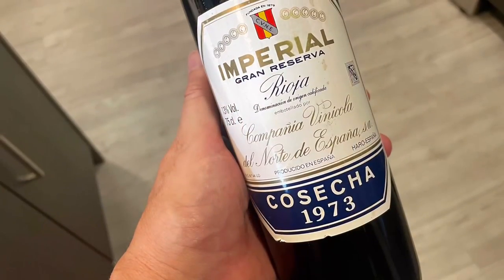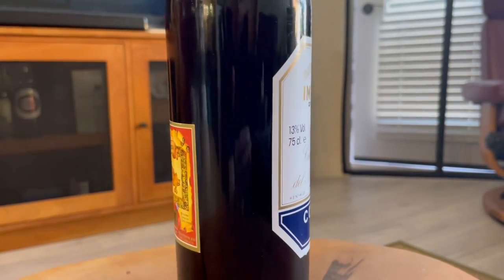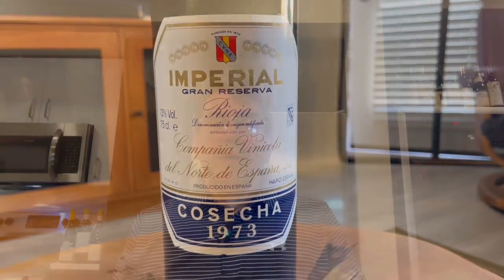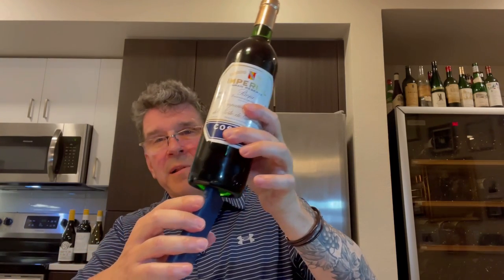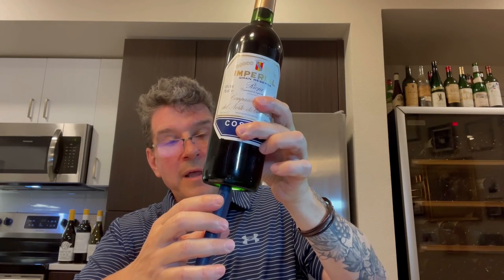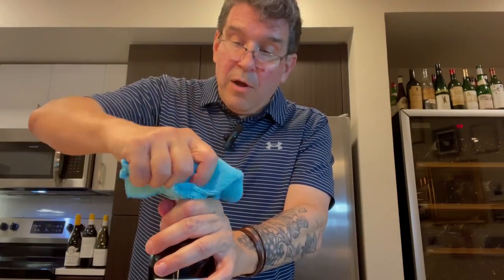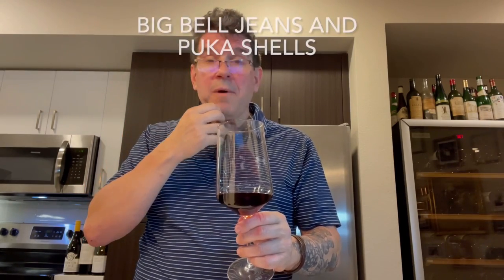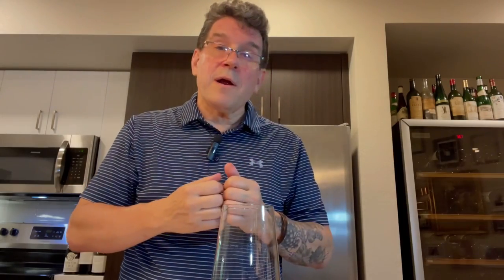RARE 50 YEAR OLD Wine Tasting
In this video, Bob Paulinski, Master of Wine will taste and evaluate a 50 year old (1973) CVNE Imperial Gran Reserva, one of the top wines in my cellar and one of the great, iconic wines from Spain.

While its very unlikely you’ll find this exact wine, but it’ll give you some indication of what a top-notch, well cellared Gran Reserva can offer. Keep in mind, a wine labeled Gran Reserva pertains to meeting aging requirements, its not necessarily a testament to quality, as that will vary by producer.

Gran Reservas Riojas that are worth searching out with approx SRP (US). At present time look for the 2015 or 2016. My preference is to the 2016, but just by the slightest bit. posted below are the standout that I've recently tasted:

2016 CVNE Imperial Gran Reserva $85
2016 Marques de Riscal Gran Reserva $45
2016 El Coto Coto de Imaz Gran Reserva $34 (good value!)
2016 Campo Viejo Gran Reserva $23 (not as complex as the others, but a great value, relatively easy to find)
2015 Muga Prado Enea Gran Reserva $90
2015 Marques Murietta Gran Reserva $79
2015 Contino Gran Reserva $69

Located in Haro, in the heart of Rioja, CVNE has been owned by the same family for over 100 years, This is one of the older Riojas that I’ve tasted, maybe the oldest. I like to cellar away wines and usually know how I acquired the wine, along with the original cost. With this one, I’m not sure. I don’t have the original price and there is no import sticker on the bottle.

In terms of the vintage, ‘73 is a mixed bag for the region. About 10% of the Rioja from that year was made into Gran Reserva that year, which is higher than the norm. Based on that alone, there were plenty of very good examples from that year.
This fruit is sourced from the prime region of the Rioja Alta, old vines, low yields, bush pruned and dry farmed. Mostly Tempranillo, with a small amount of Graciano and Mazuelo. Graciano brings structure, Mazuelo, same as Carignan, adds acidity, weight and some spiciness. This wine was aged in oak for 2 years, then a minimum of 3 years in bottle prior to release.

With old wines, there are a few recommendations prior to opening the bottle. Here’s a few pointers on what to check prior to opening an old bottle of wine
1) Stand the bottle upright for a day or two prior to allow any sediment to settle into the base.
2) Check the fill level. The wine level will drop with aging, ideally the fill level should be in the neck of the bottle. This one is in the lower part of it. Quite amazing for being 50 years old.
3) The cork should feel firm, showing no sign of leaking.
4) Point a bright light up into the base of the bottle to gauge the amount of sediment.

To open the bottle, I’m going to use a two-prong (ah=so) cork extractor. Sometimes with older wines, the cork can be soft and crumbly. The two prong is the safest option. Wipe the lip of the bottle with a damp cloth, I use a bit of lemon juice as well, something acidic helps to clear any residue. Decades ago, it was common that the capsule would contain some lead. In the 1980's the use was banned and phased out.